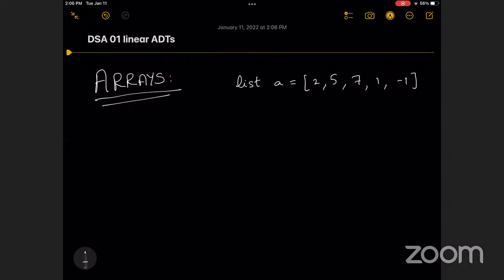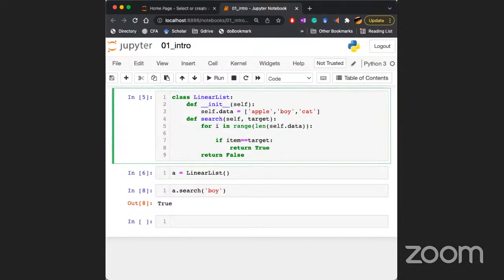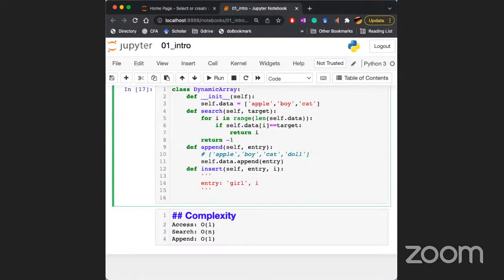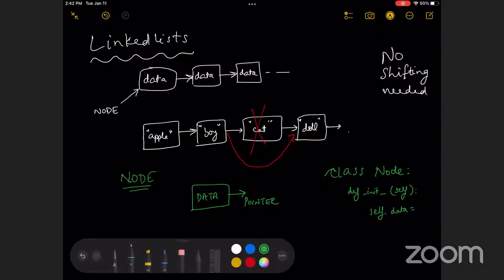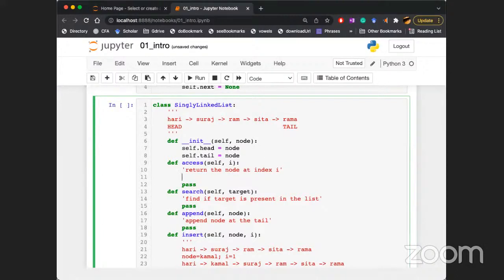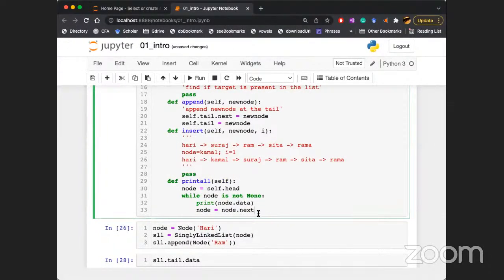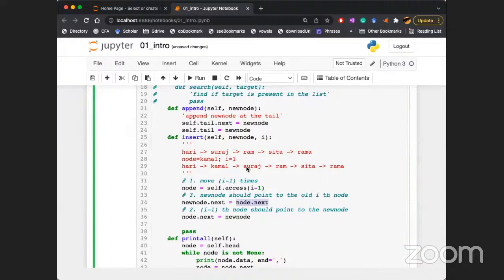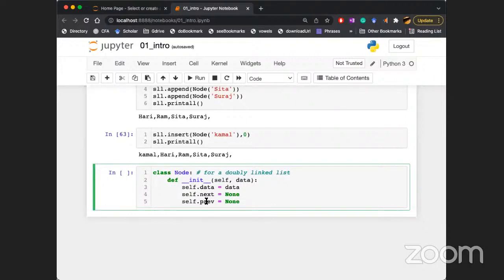EE798B class 2: lists